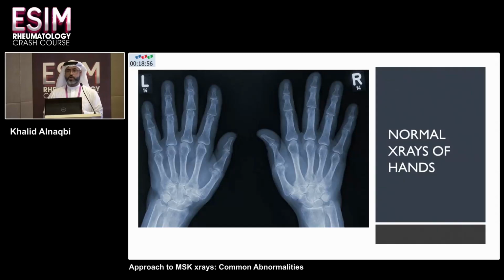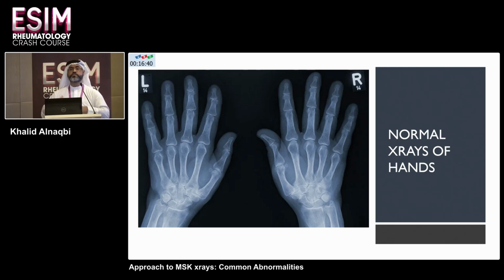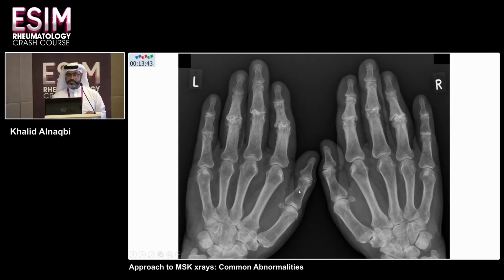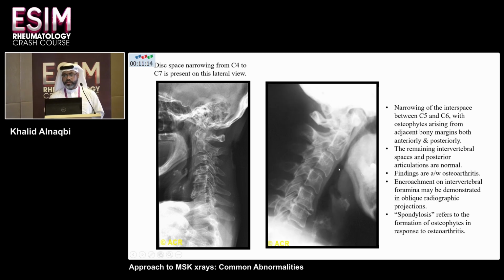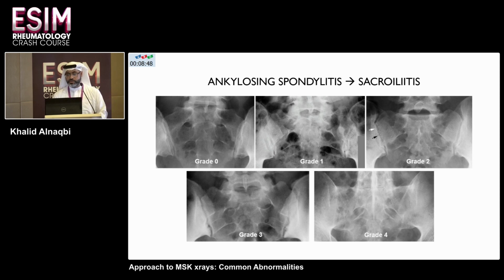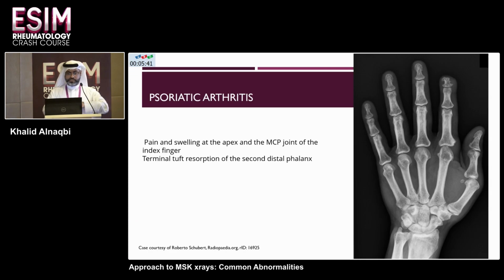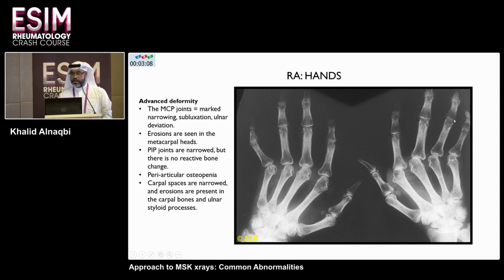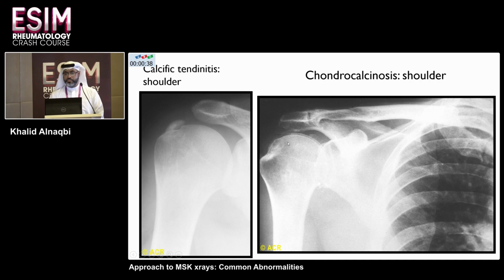Khalid Alnaqbi Approach to MSK xrays Common Abnormalities